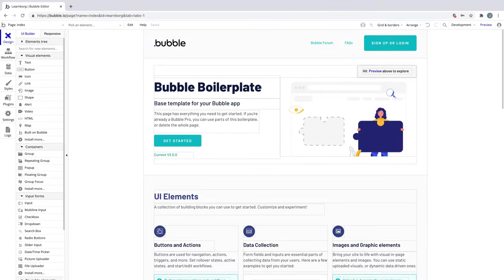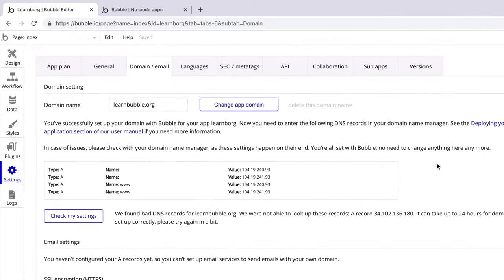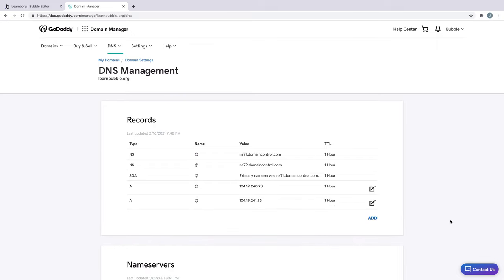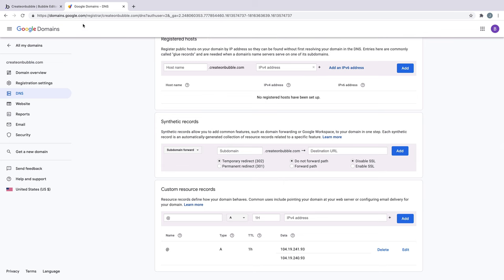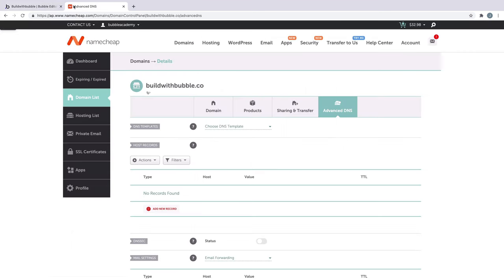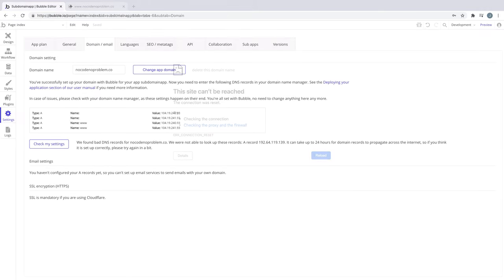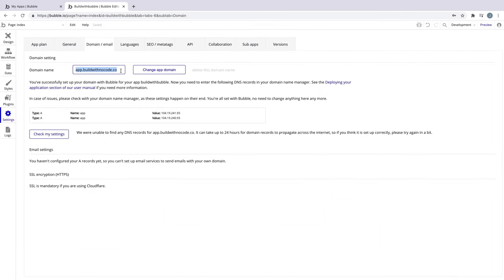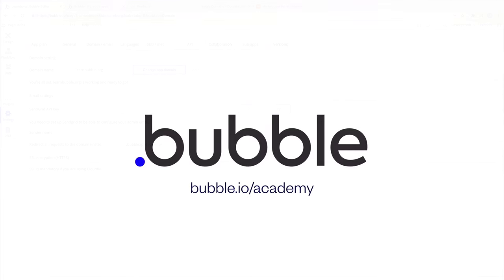How to Setup Custom Domains | Bubble Tutorial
Timestamps:
0:00 - Intro
0:52 - Domain Setup
1:37 - GoDaddy Setup
3:21 - Google Domains Setup
4:55 - Namecheap Setup
6:31 - DNS Propagation
7:04 - Subdomains
7:37 - SSL Encryption
8:06 - Change / Delete
8:52 - Live / Development Mode